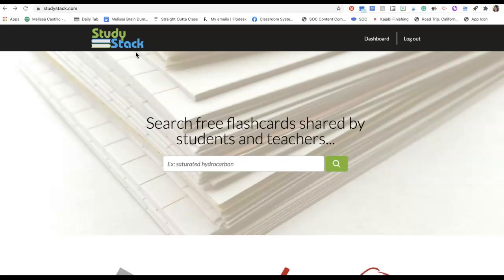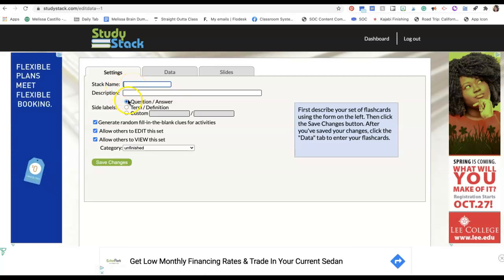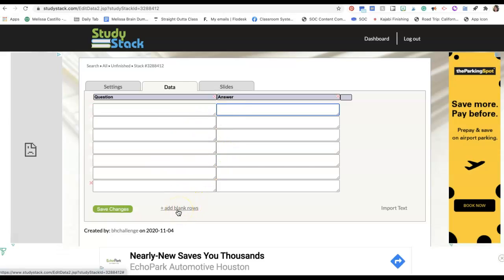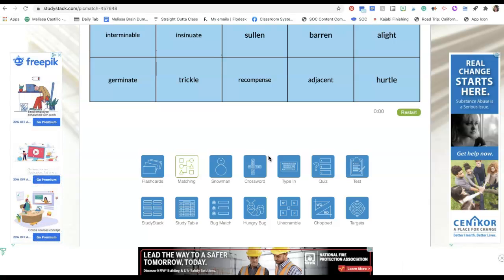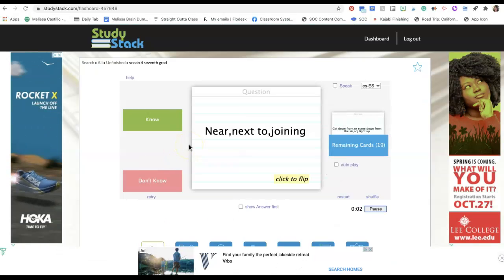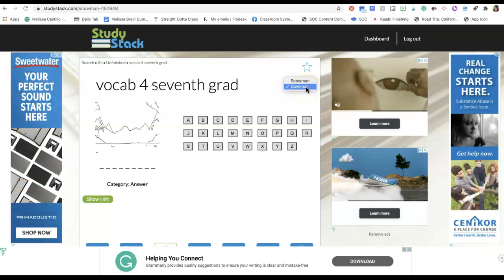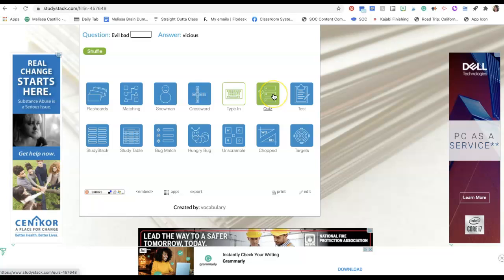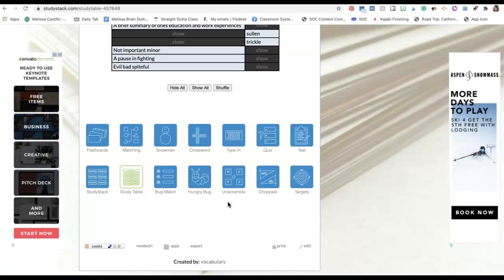Study Stack for Students in the Classroom